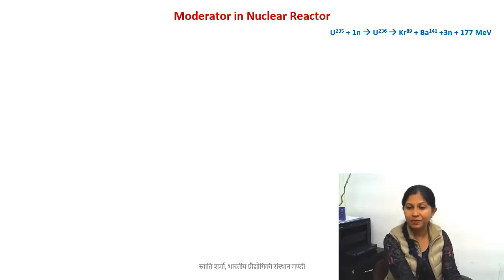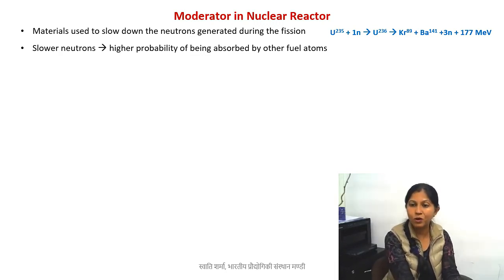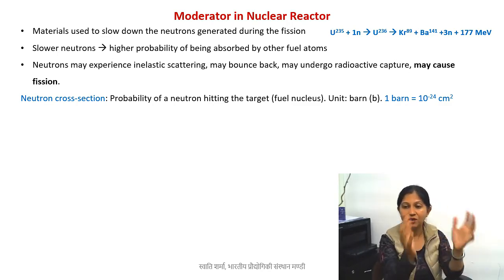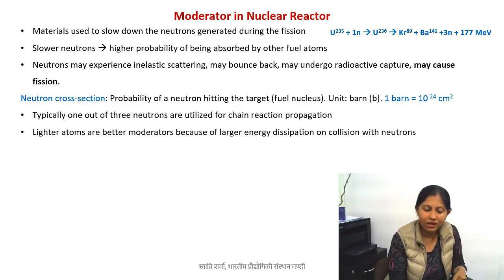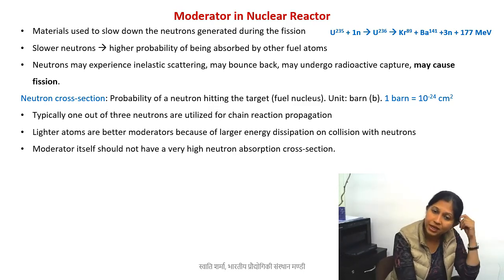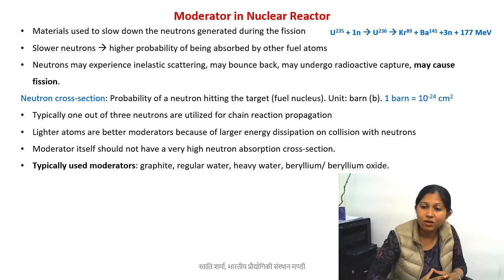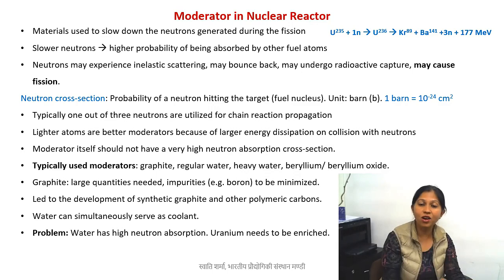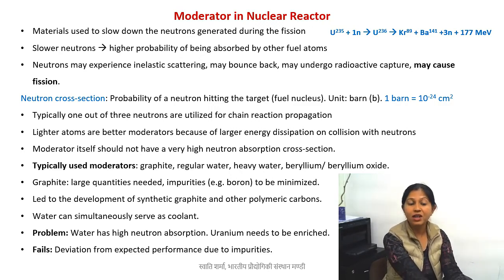Moderator in Nuclear Reactor